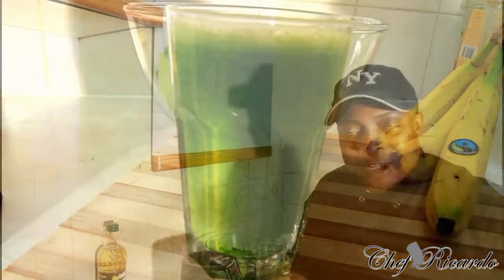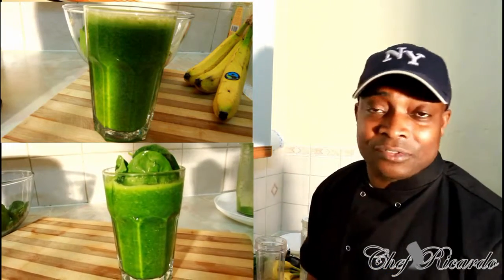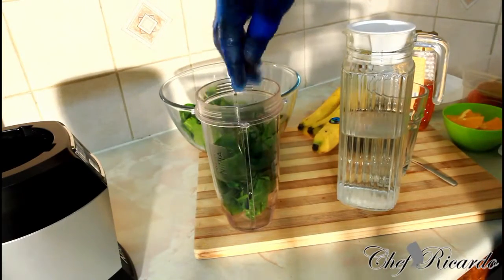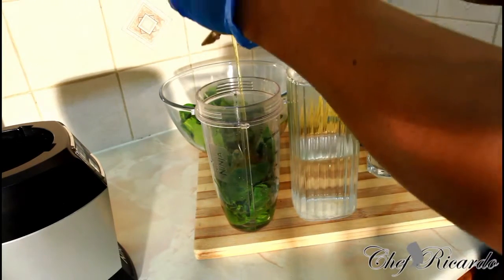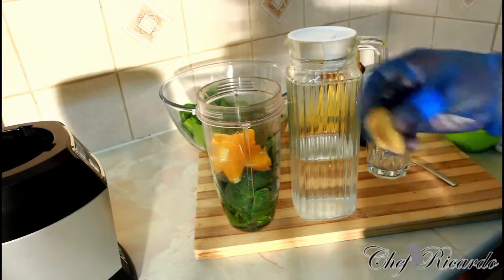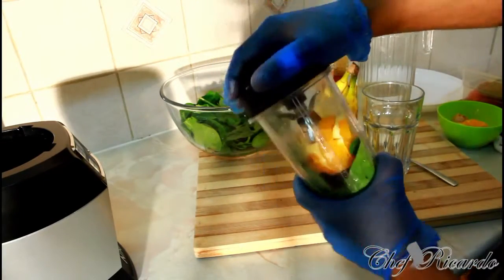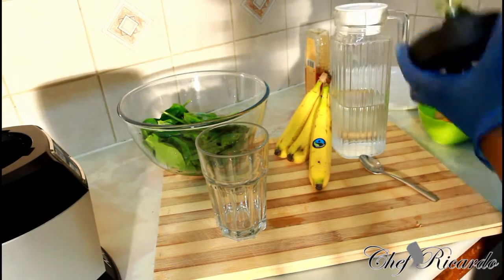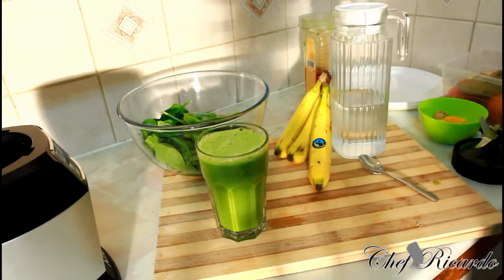Saturday Morning Healthy Drink Spinach & Ginger & Orange & Honey Drink YouTube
Saturday Morning Healthy Drink - Spinach & Ginger & Orange & Honey DrinkSaturday Morning Healthy Drink - Spinach & Ginger & Orange & Honey  Drink

Jamaican Fried Fish

Easter Fried Fish Good Friday Recipes From Chef Ricardo Cooking

Easter Fried Fish Dinner Recipes

Easy recipe and cooking  From Chef Ricardo Cooking Thanks you
Want more recipes and ideas Thanks u so Much.

Chef Ricardo Cooking TV

Thanks for the supporting chef ricardo 2014 award Chef Wins National Outstanding Performance Award

Jamaican Sorrel Drink Is Coming Out Very Soon For Christmas Tips On It

Tips recipe for the winter Get Ready For The Winter Having Hot Tea With Ginger Lemon & HoneyTips recipe.

Smoked paprika chicken, served with rice and veg

Keep Half Of A Lemon inside Of Your Fridge Can Help You To preserve Your Fridge From BacteriaJamaican Rice & Peas Requested 1 More Time

Look out for the new recipe steak & vegetables on Ben TV and Sky 182. 8:00pm featuring the best cooking and comedy shows.

Look out for the new recipe steak & vegetables on Ben TV and Sky 182. 8:00pm .